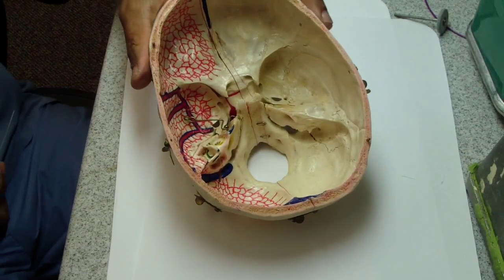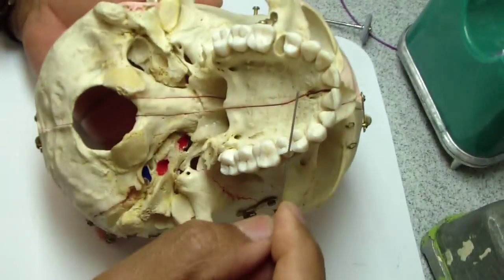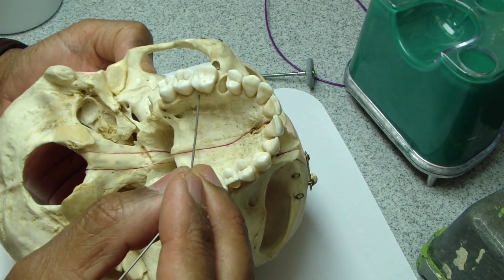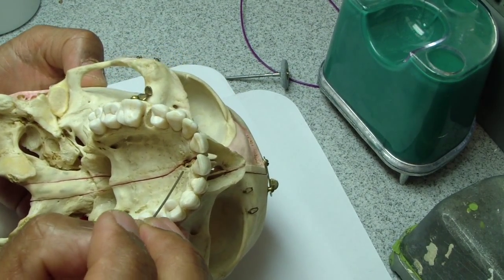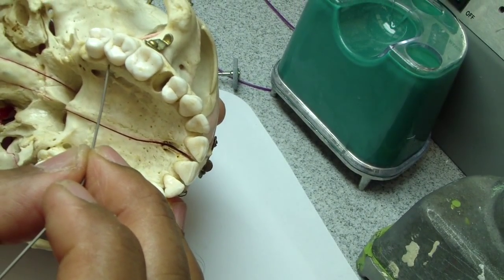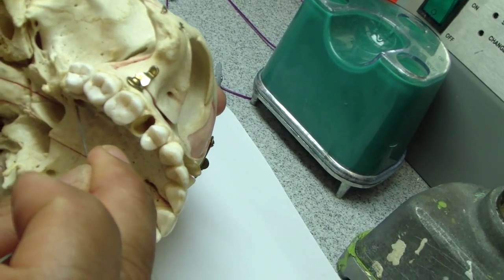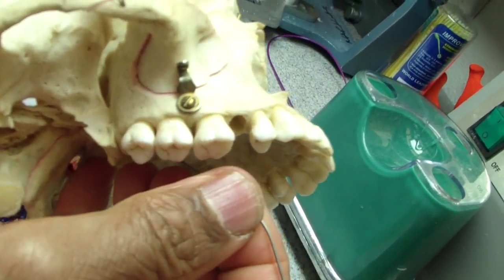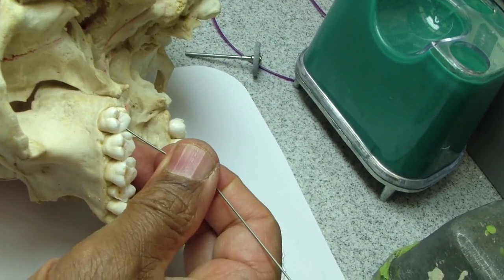Greater Palatine Anatomy Part 1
My resident colleague (board certified oral radiologist) discusses the greater palatine block anatomy.